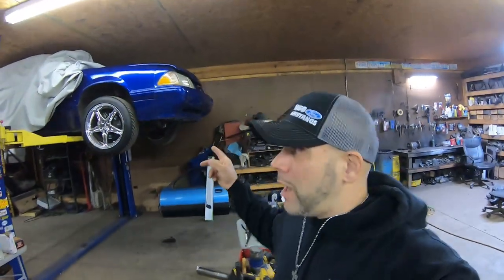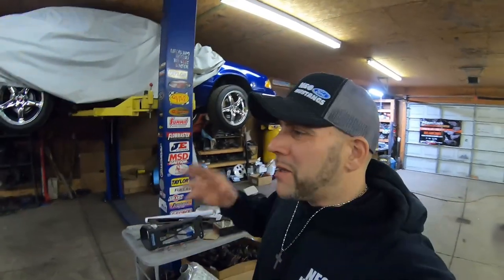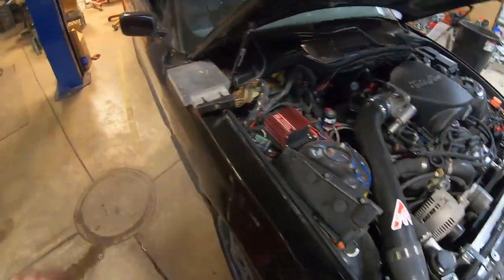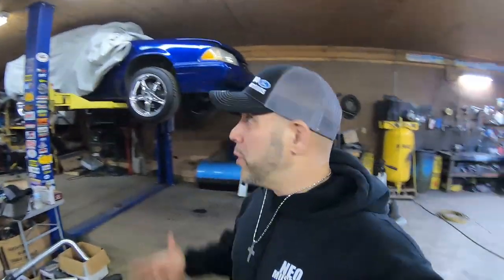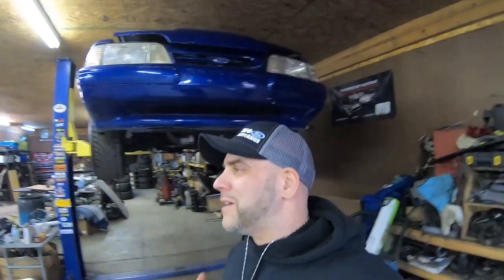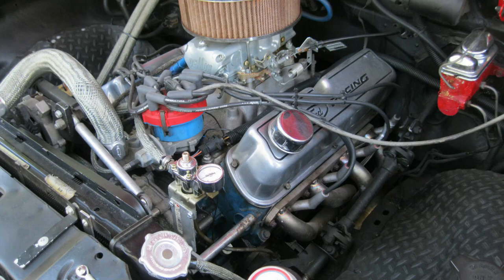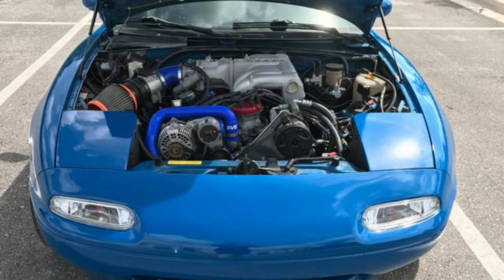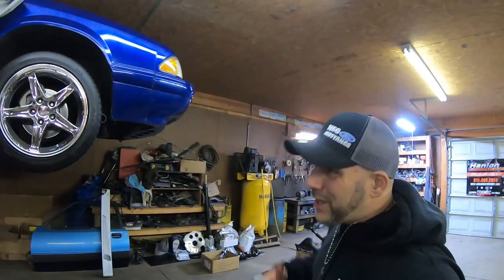Some of the SICKEST Engine Swaps from a Foxbody Mustang!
Engine swaps are a commonplace in the automotive world. I want to share with you my top 5 engine swaps i have seen and read about that USE the foxbody driveline. Engine the video!